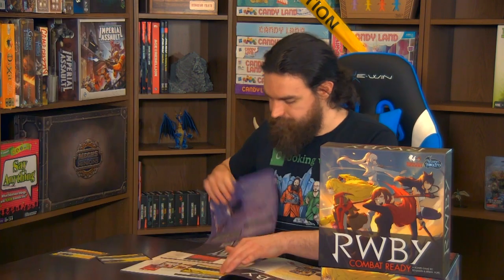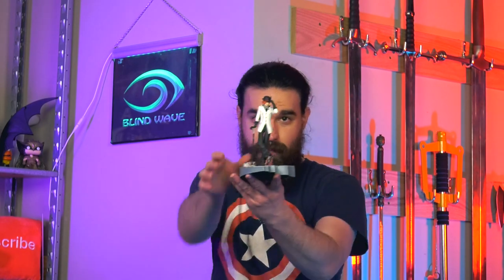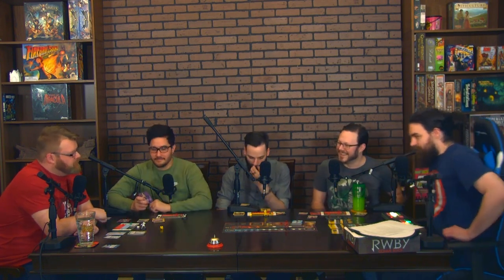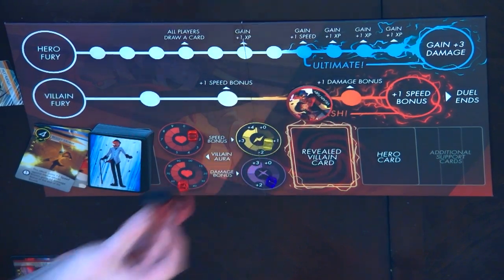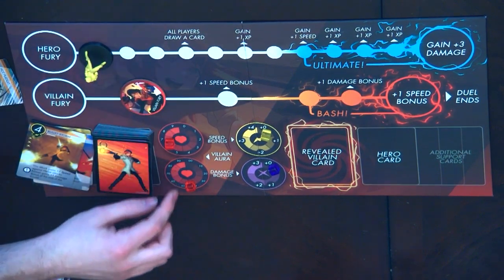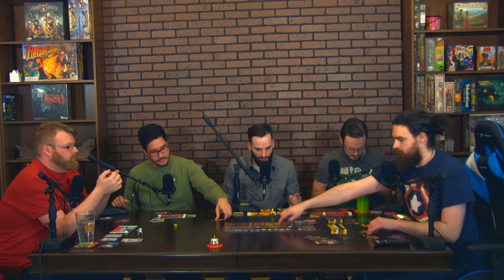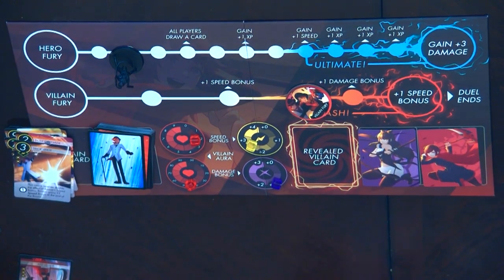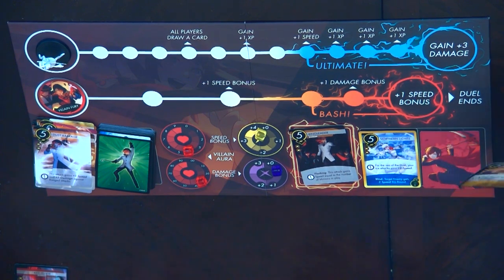RWBY: Combat Ready GAME NIGHT!!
The Crew play RWBY: Combat Ready board game. This video was recorded before Rick had seen any of the RWBY series

Vote in our polls and see certain Blind Wave videos early!!

Keyboard Junkie
Kevin Kosterman
Kuro
Hero-Signal.com - Visit us for all the latest news on Film, Television, and Pop Culture.